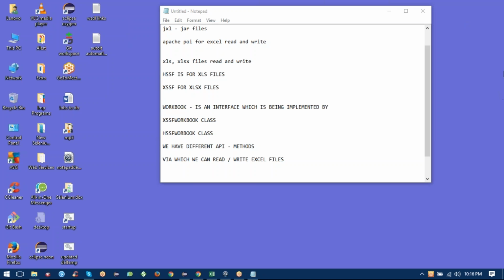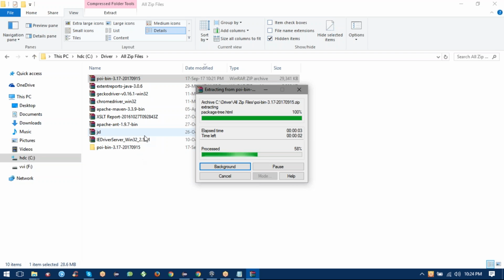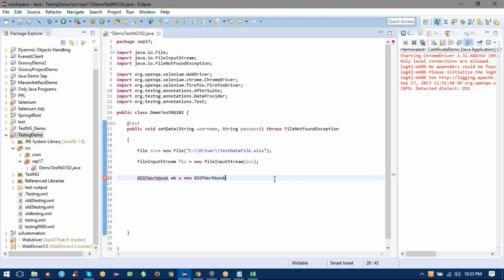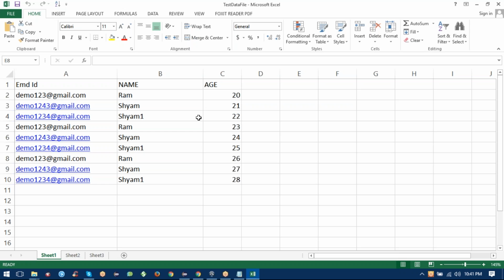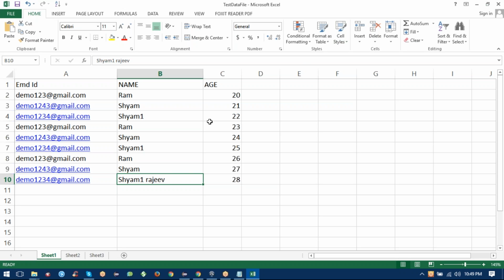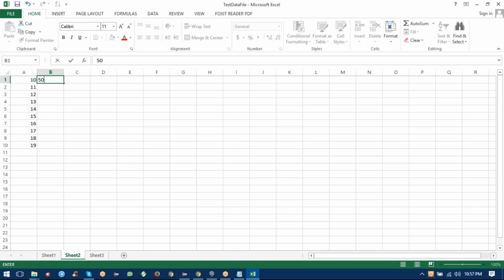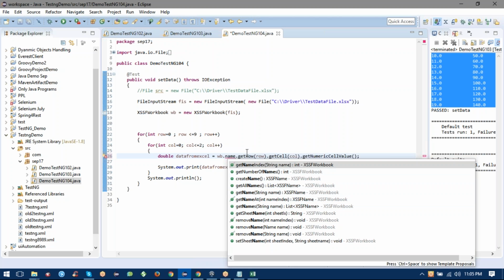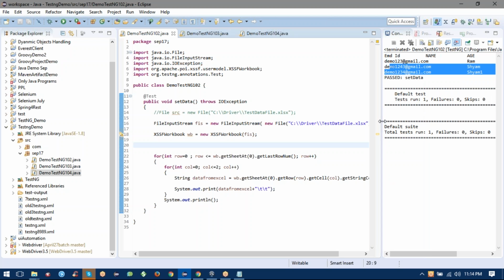testng how to read data from excel file